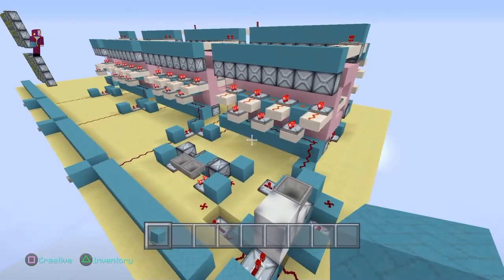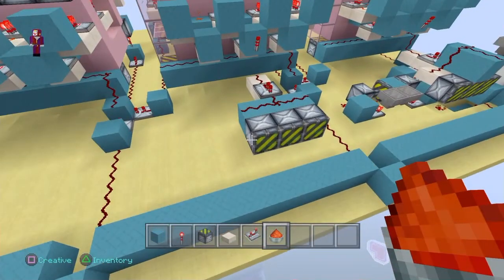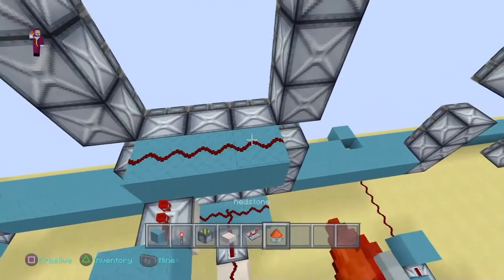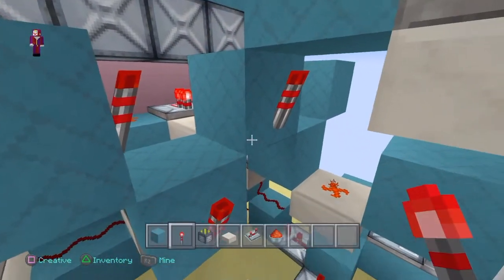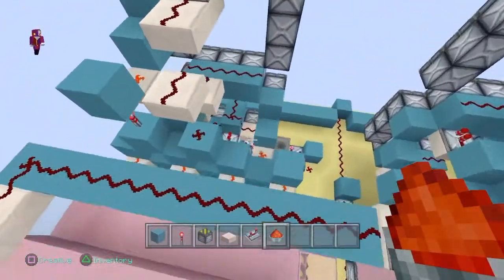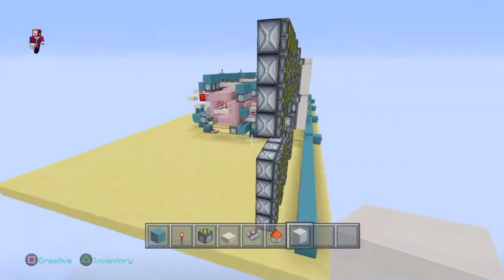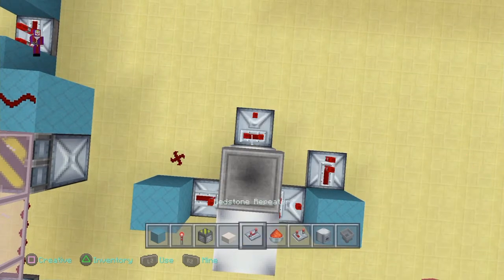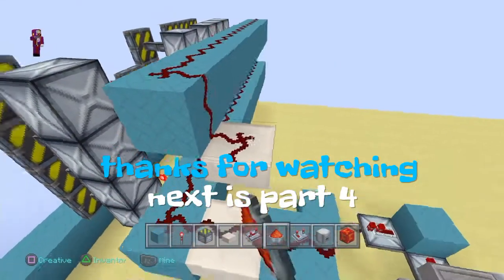Minecraft digital clock : Update friendly part 3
Part 3 on my digital clock tutorial